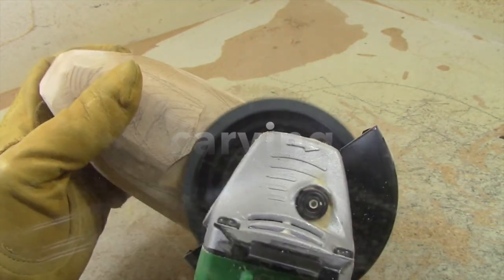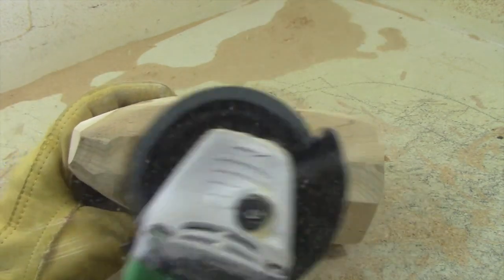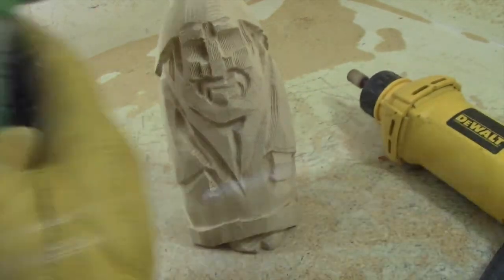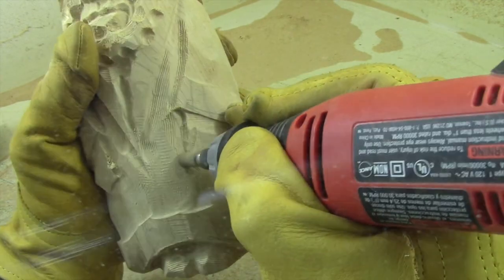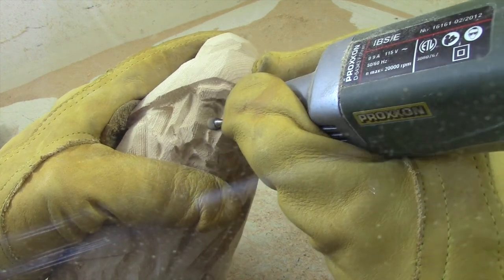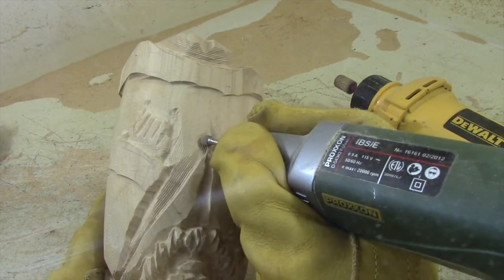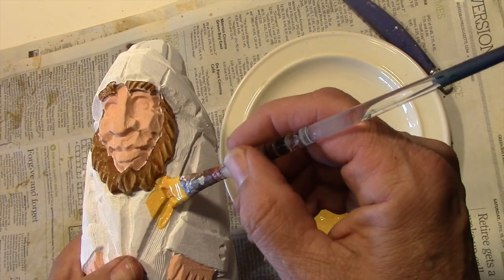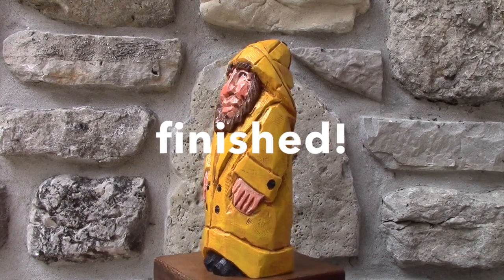Carving a Wharf Fisherman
David Frykman demonstrates the process of carving and painting a wharf fisherman.